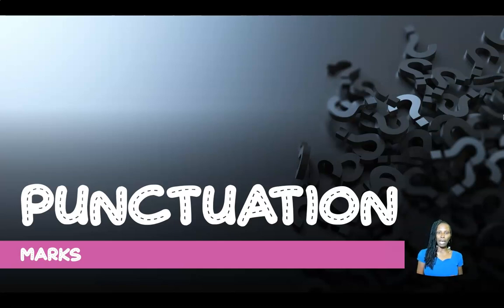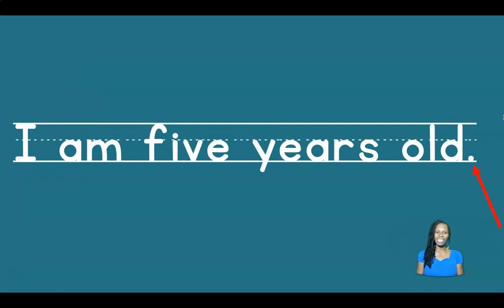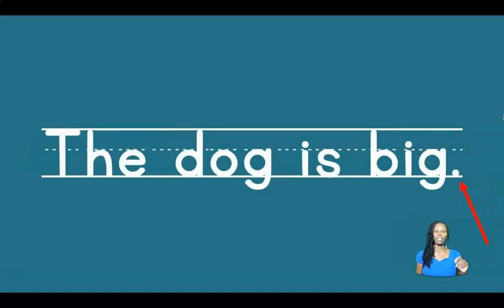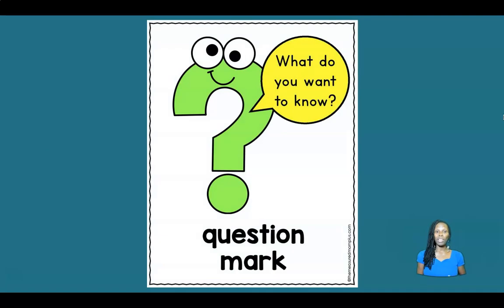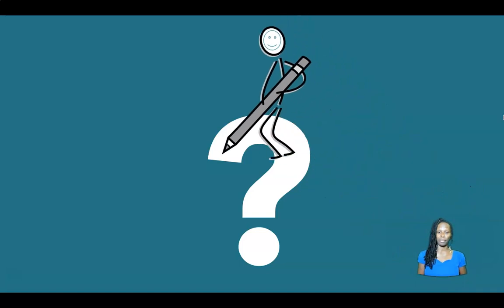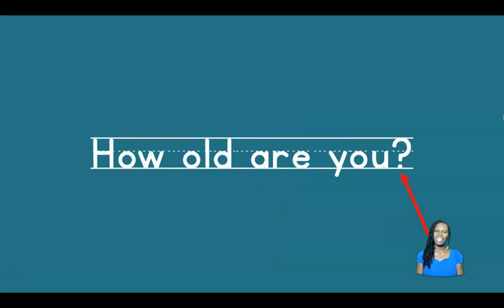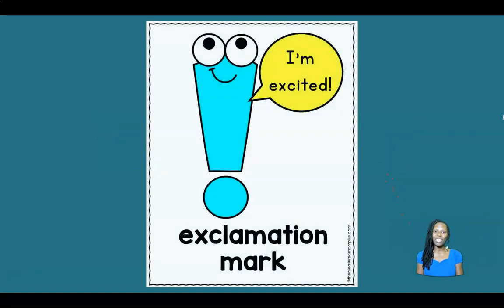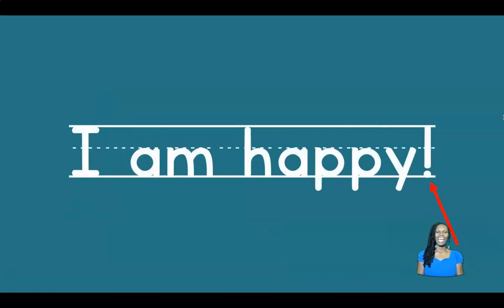Punctuation Mark Mini Lesson